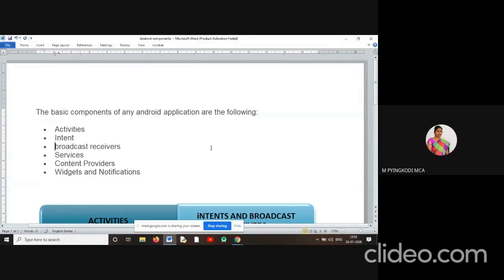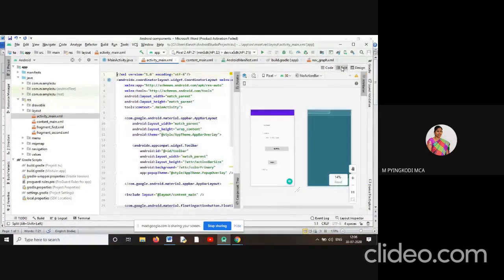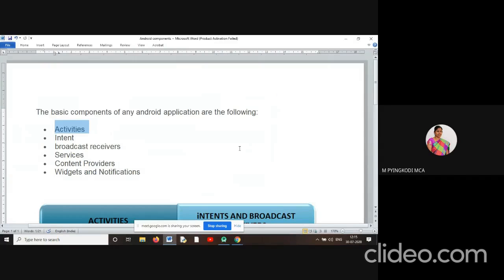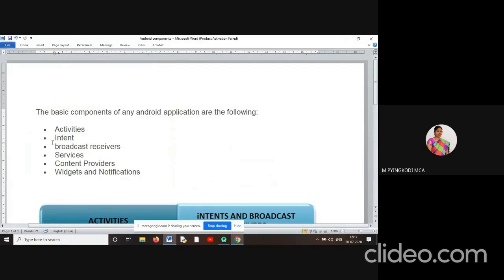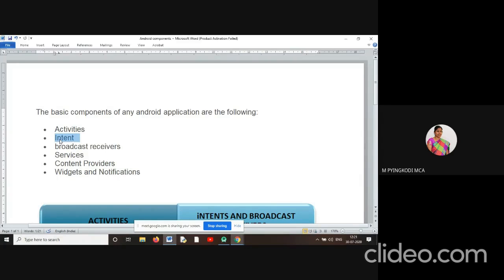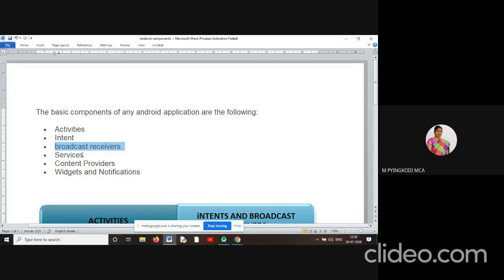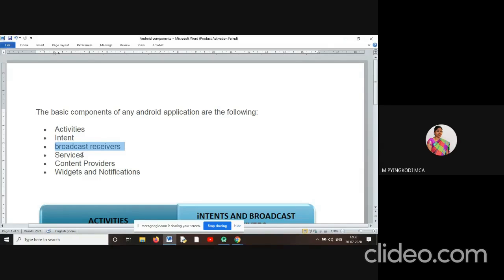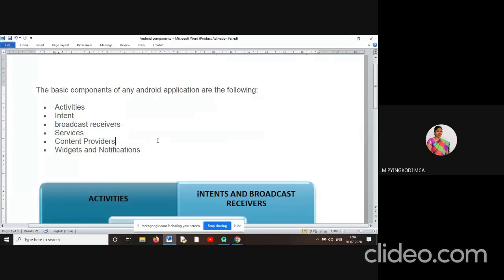Basic components of android applications